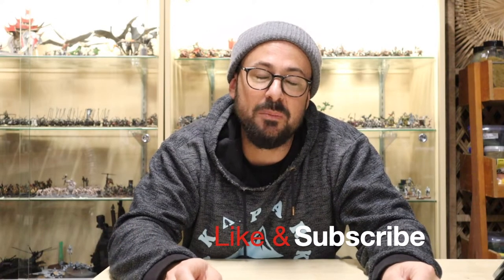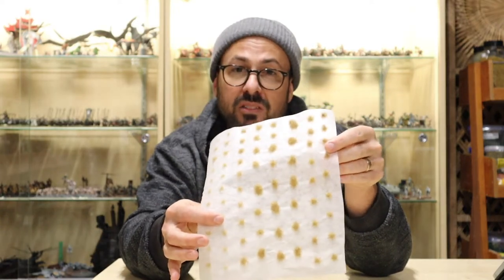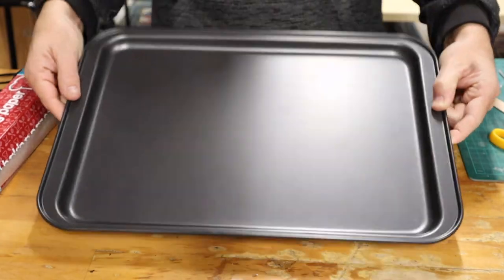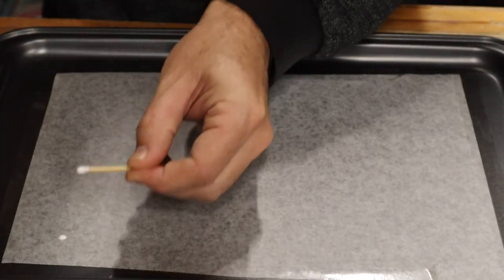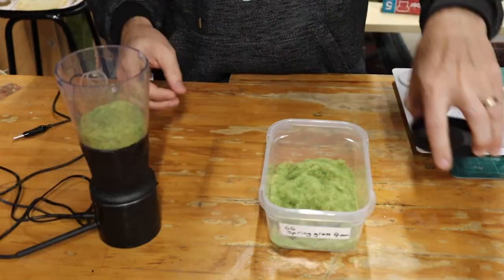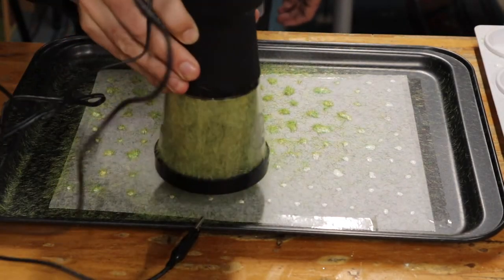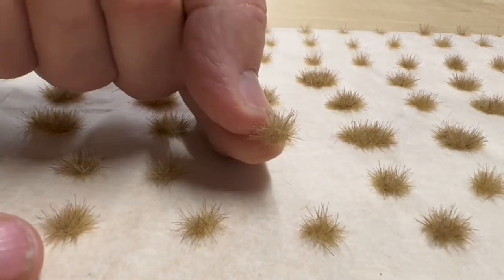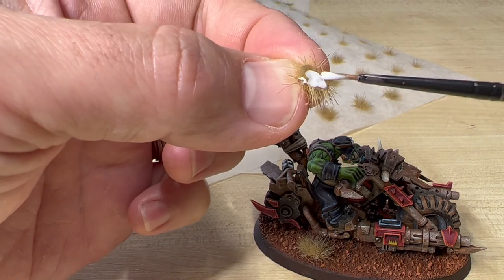How to make static grass tufts easy! - wargaming / model train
Here is a quick step by step guide on making homemade static grass tufts. These are awesome to use for model bases, wargaming terrain and model train layouts.

They are super easy to make and before you know it you'll have hundreds of tufts ready to use!

The static grass applicator I used is the Woodland Scenics Static King and the successful tufts were made using Geek Gaming 6mm static grass of various colour.

It keeps me motivated to know my videos are reaching the people who really want to watch them.

Happy Hobbying
Cheers, Adam